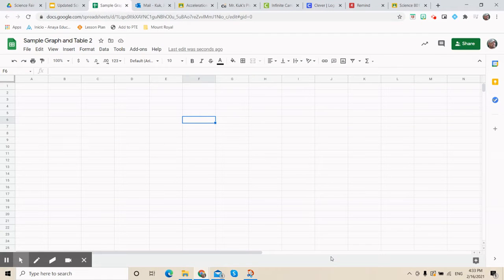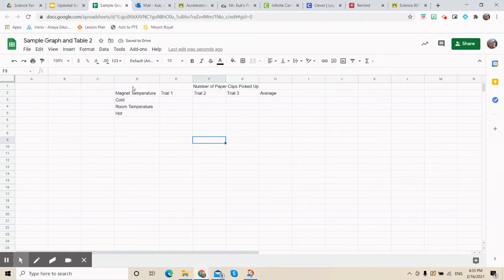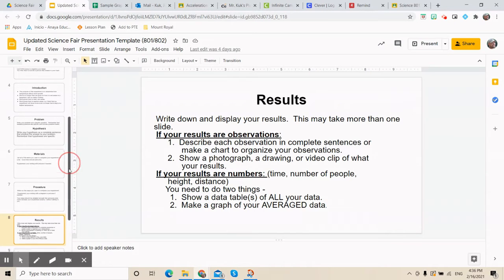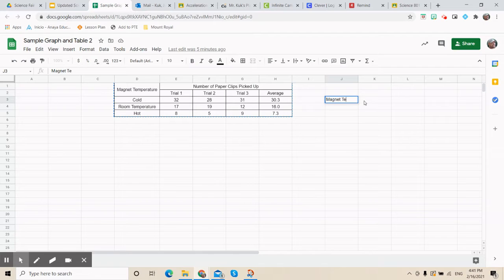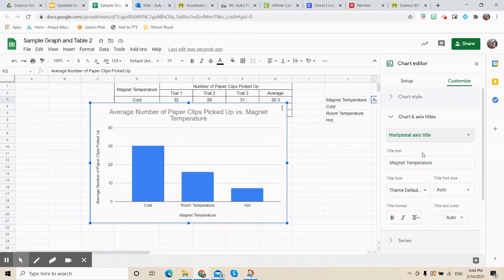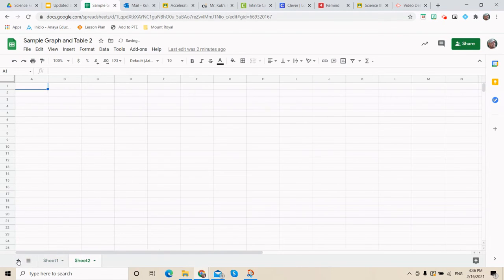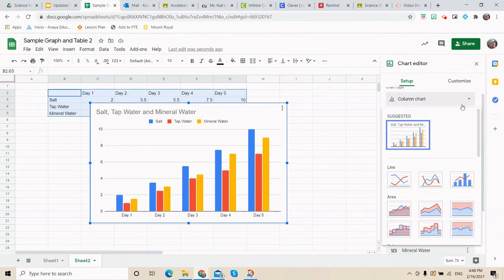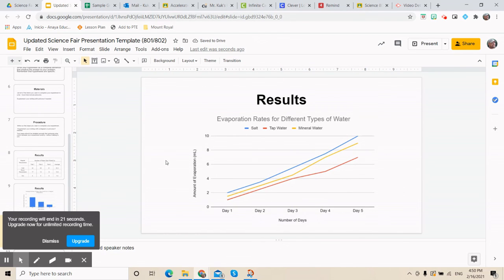How to Make Tables and Graphs for Science Fair Presentation